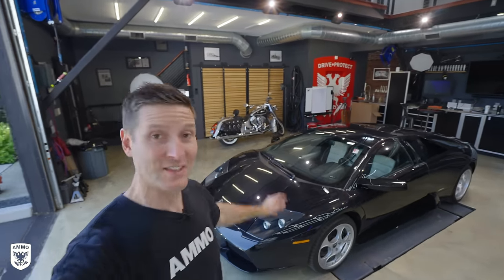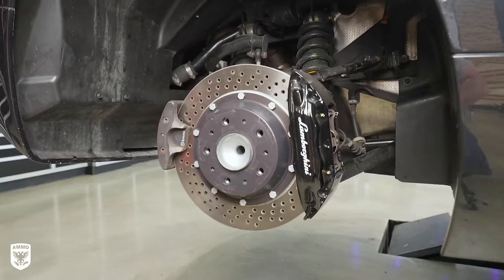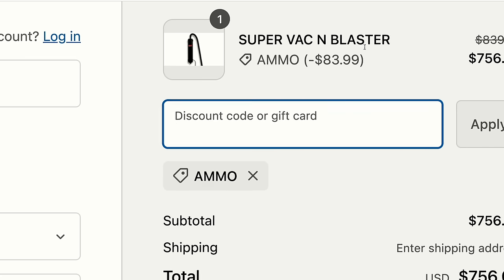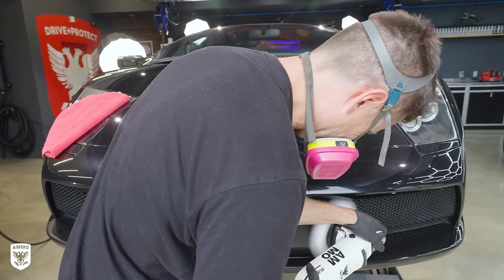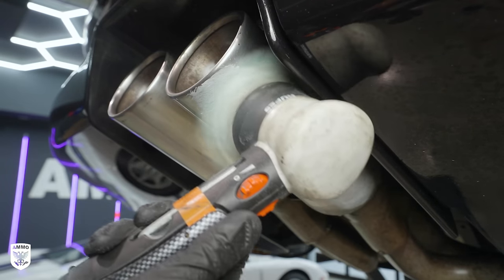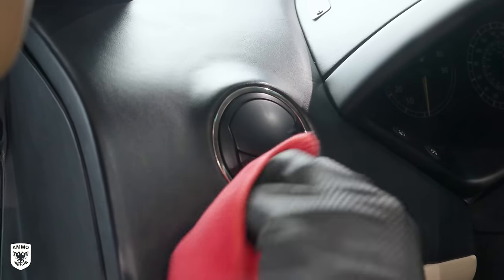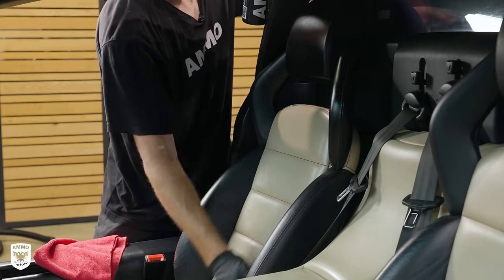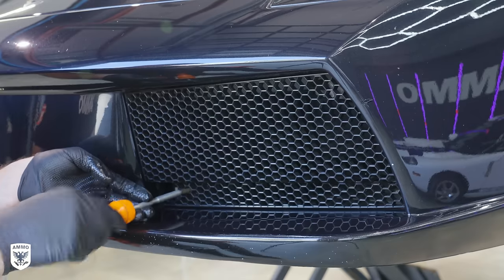First Wash Lamborghini Murcielago Full Detail and Drive with My Mom!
This is a 2002 Lamborghini Murcielago with the desirable 6 speed gated manual mated to an NA 6.2 L V12. The Murci is in rough condition with scratched up paint and a soiled interior. I perform a 2 step paint correction using the new AMMO Polishing Line for a huge before and after. My mom visits the studio and we take the Lambo for a spirited drive. Later on, Doug DeMuro also comes to visit and we take the Lambo for a fun highway blast.